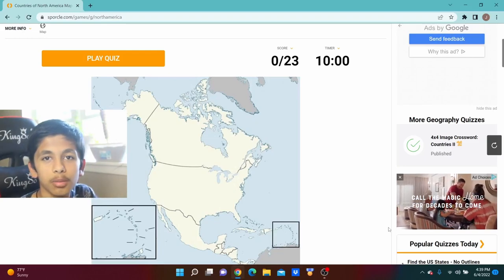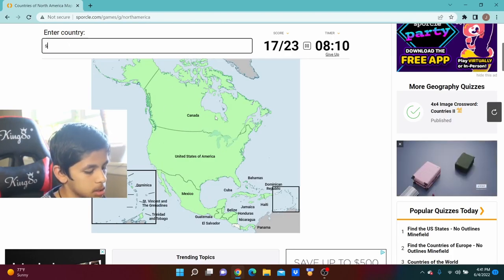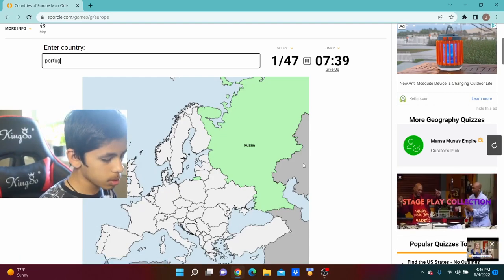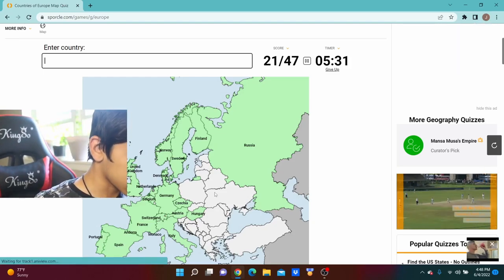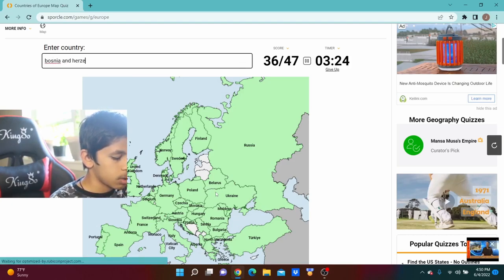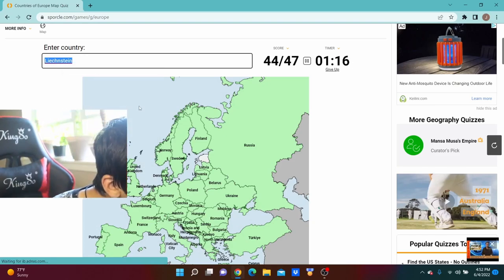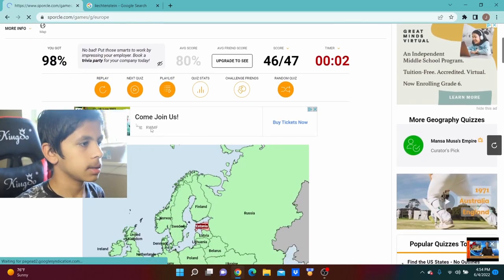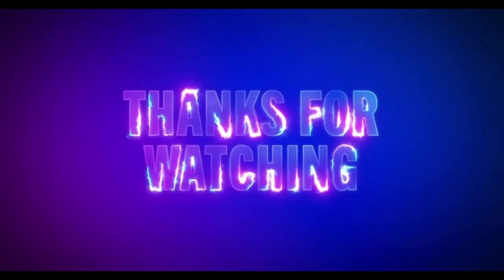I Named All The Countries In Americas And Europe!